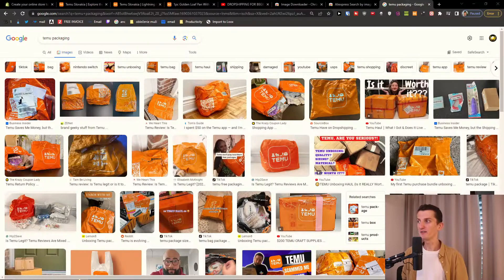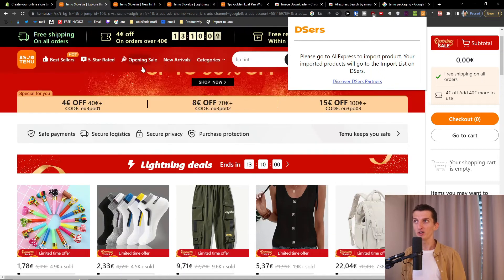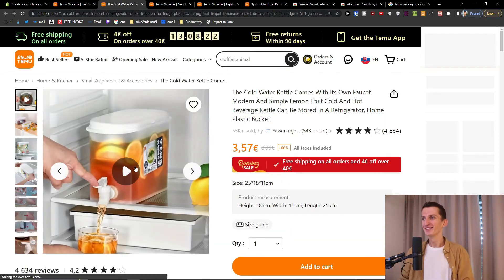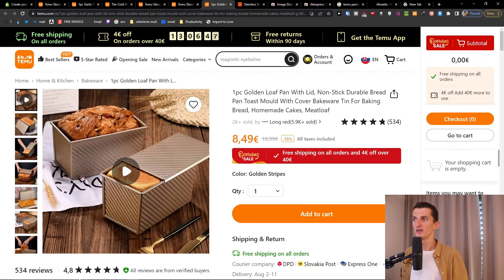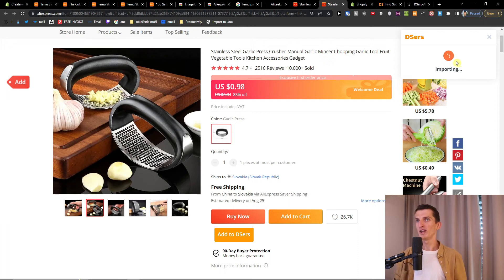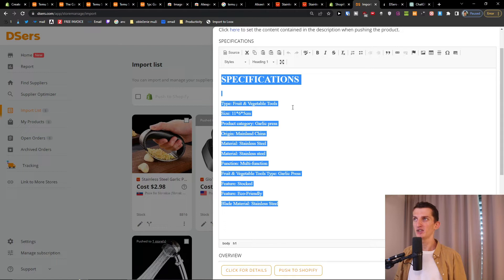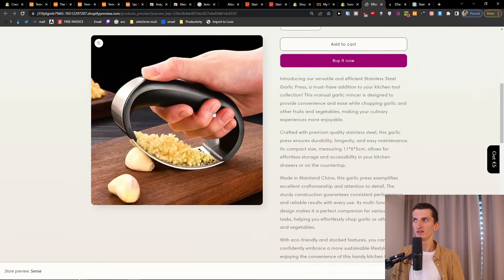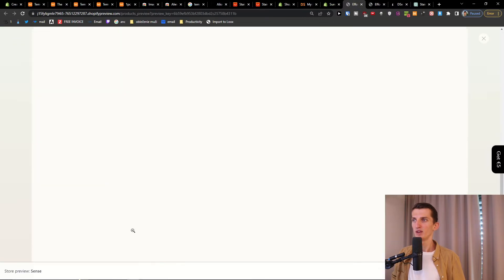Temu Shopify Dropshipping - How To Dropship Products From Temu To Shopify